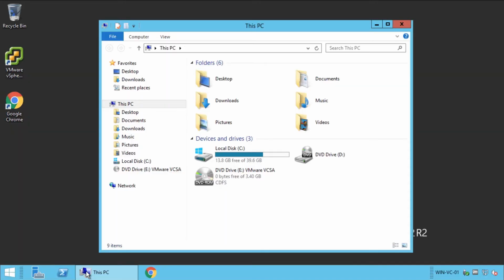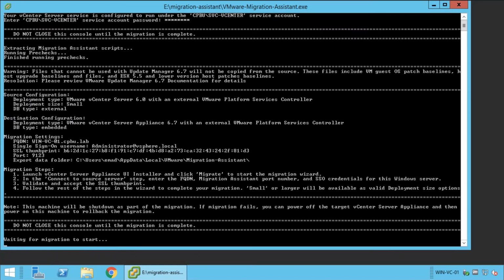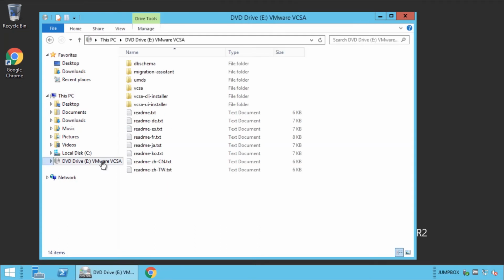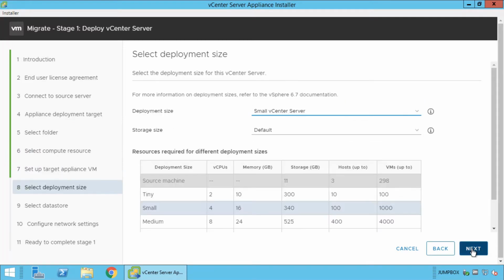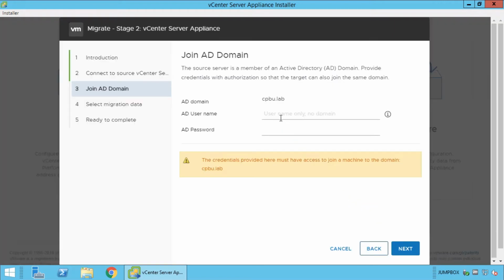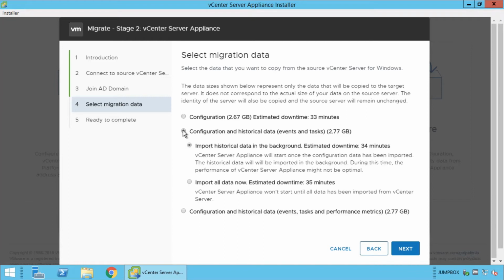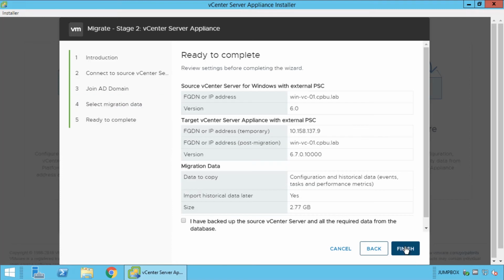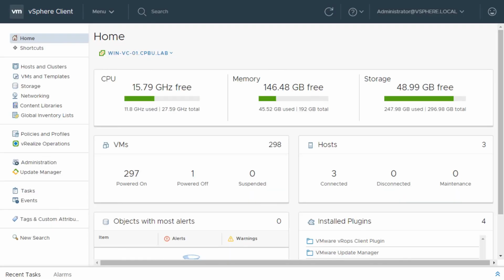VMware vCenter Server Appliance 6.7 Migration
In this video, we will demonstrate how to migrate a Windows vCenter Server 6.0 with an external Platform Services Controller to the vCenter Server Appliance 6.7.